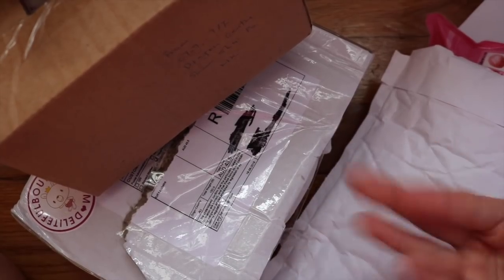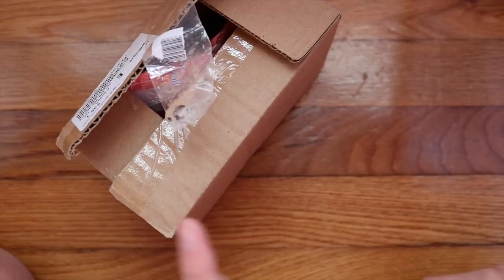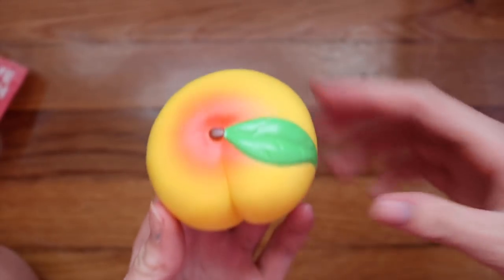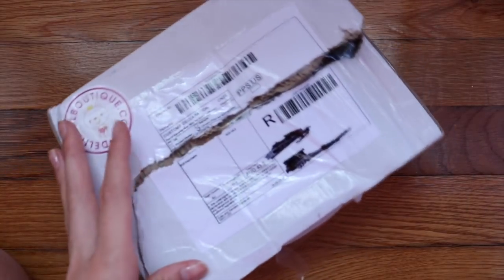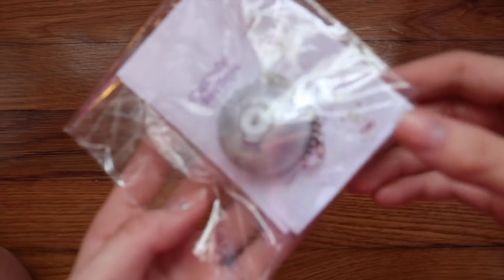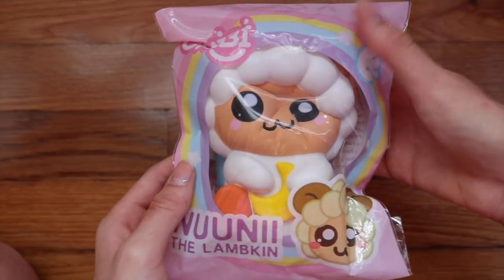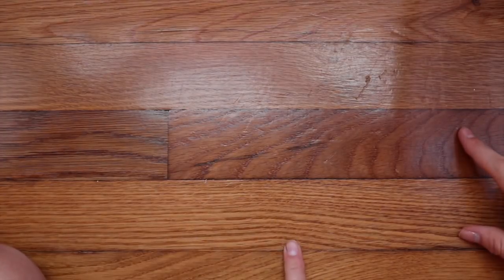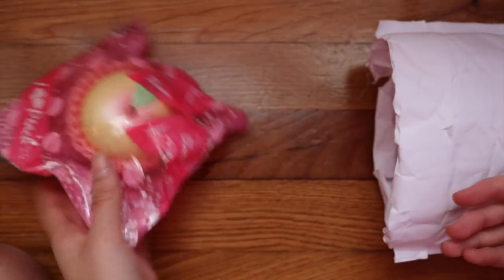RARE SQUISHY HAUL! | 5 IBloom Peaches??? 3 SQUISHY PACKAGES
HOMEMADE SQUISHY Insta:
Squishy Insta: (thanks for 2000)
Fanmail Address:
J Campo
1725 east 5th avenue
EVERY 10 FANMAILS I GET I WILL GIVE ONE OF THEM A FREE SQUISHY!!!